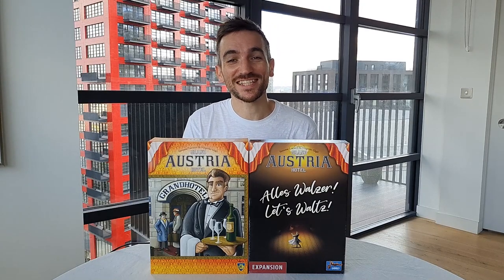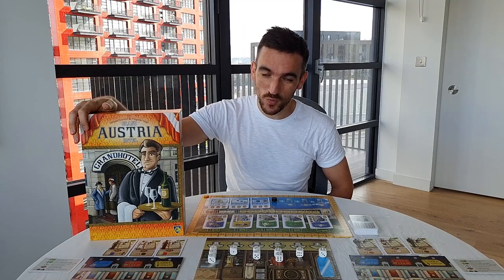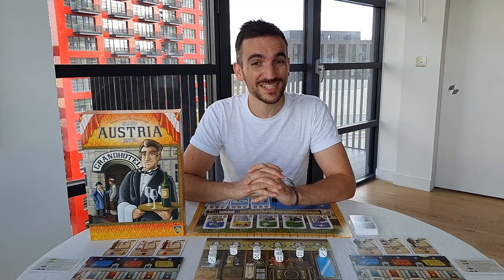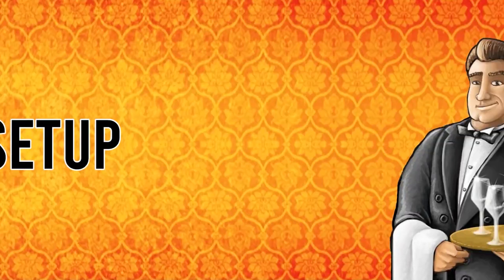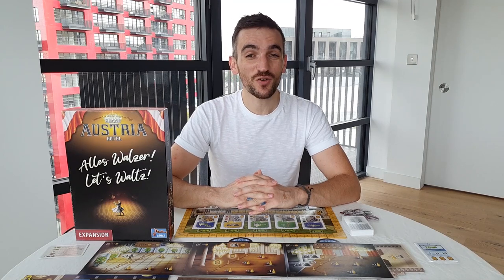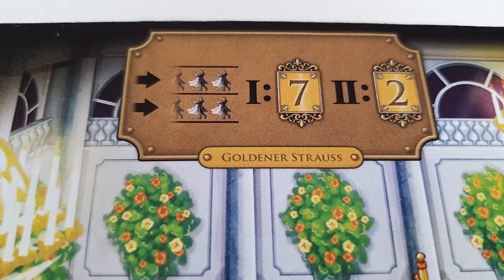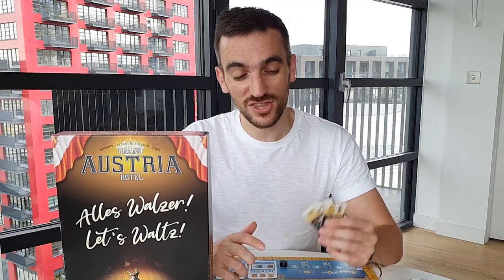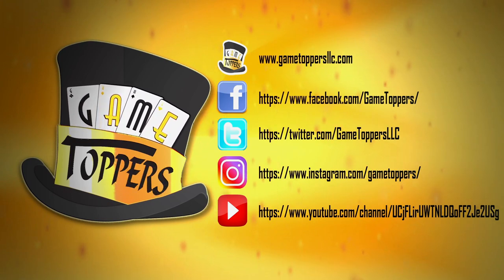Grand Austria hotel - Let's Waltz Expansion. Kickstarter Preview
This is a KS Preview for Grand Austria Hotel expansion: Let's Waltz